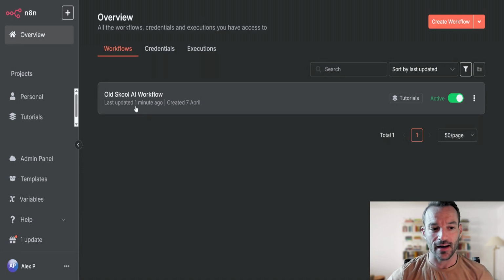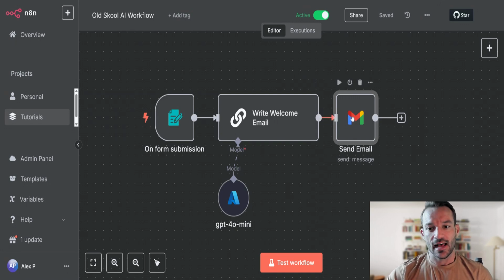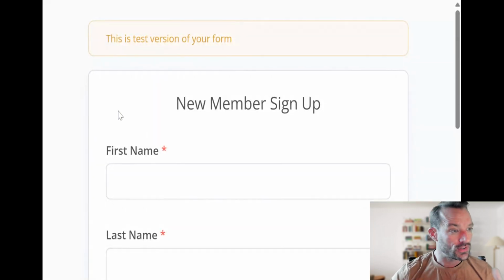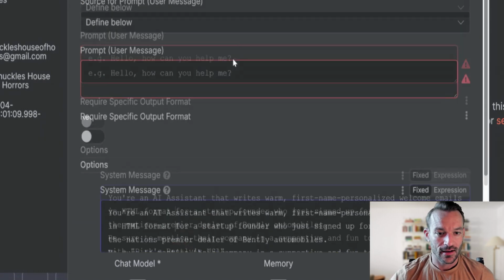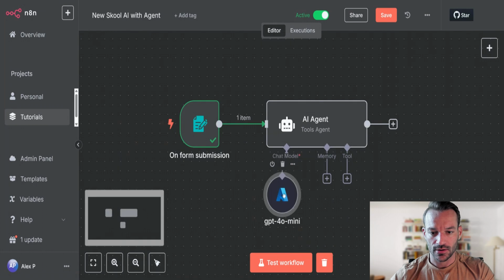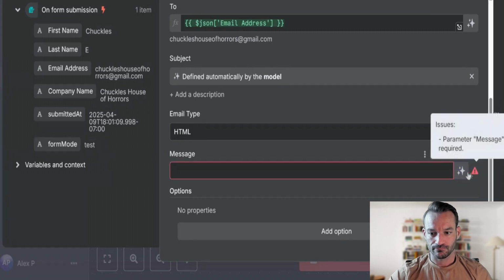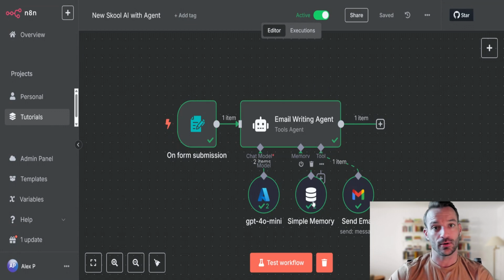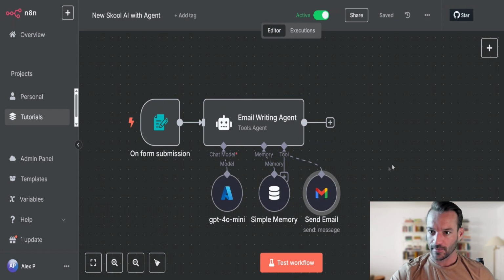Use N8N to Make Users Feel Special Instantly! | AI Automation Demo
Most startups send boring welcome emails that sound like your dentist’s appointment reminder. But what if I told you that ONE automated message could increase your Day 1 retention rate… without you ever touching it again?

🔥 Today, we’ll show you how to set up a Slack or email automation using N8N and AI, so every new customer feels like they just got a welcome hug—from a robot.

Is your company ready for AI Agents? Fill out our free 3 minute assessment and find out with a personalized report

Our AI Brain is the foundation of your Agentic AI team.